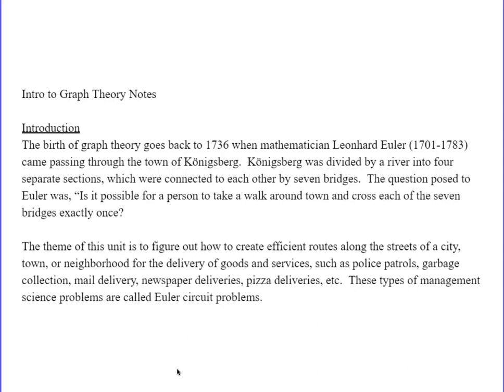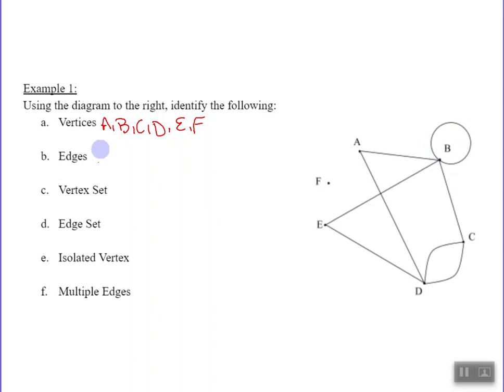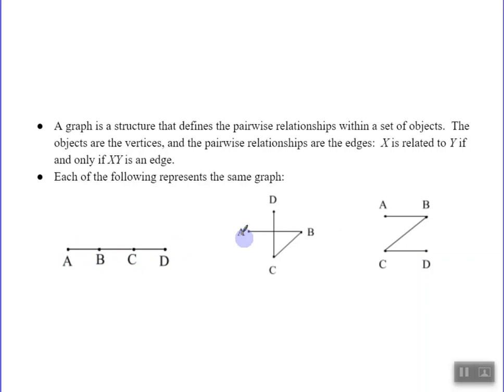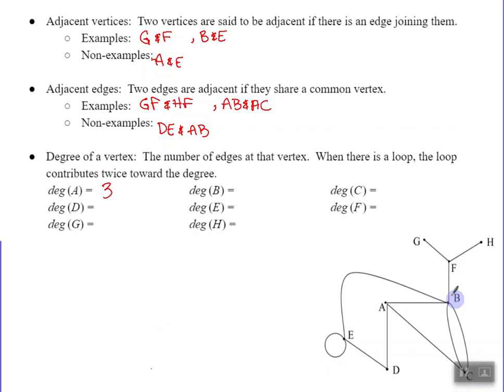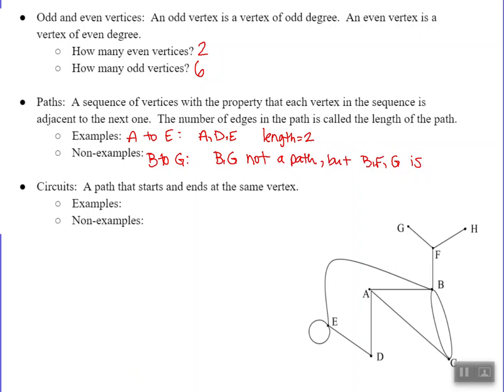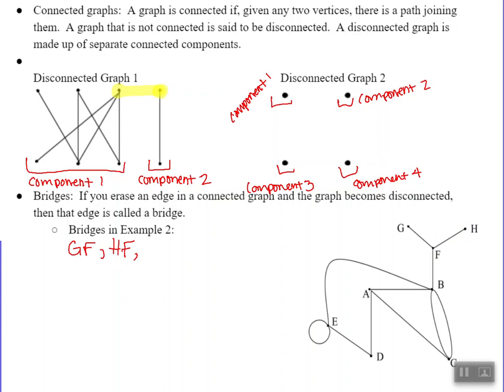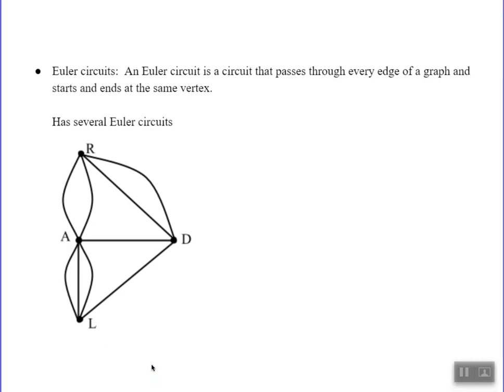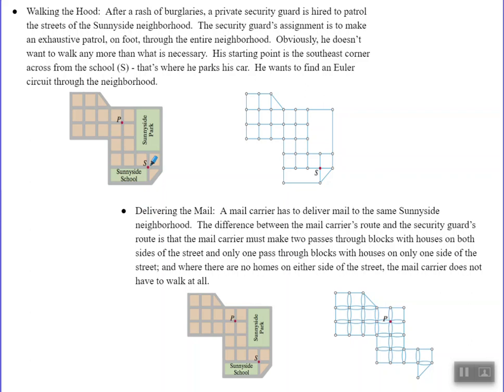Discrete - Intro to Graph Theory